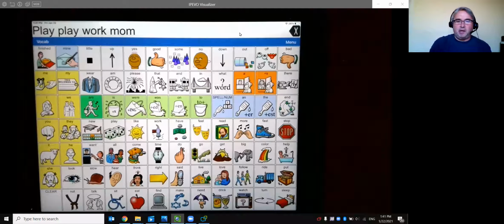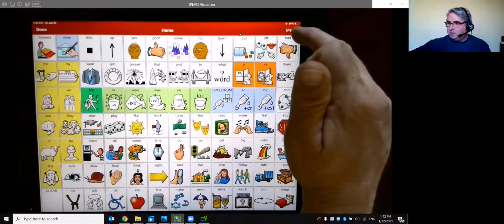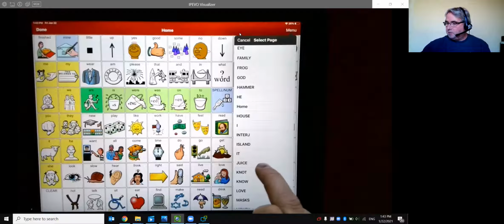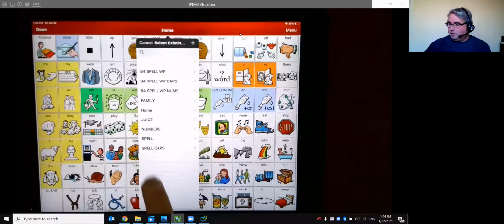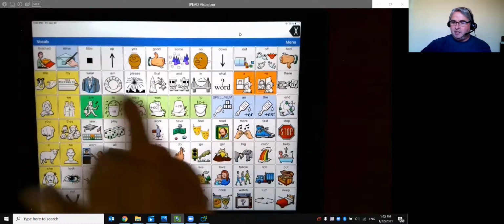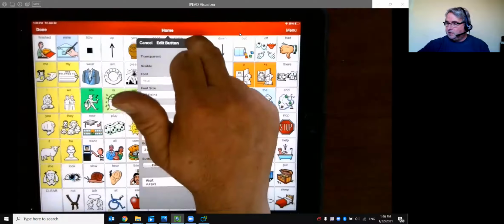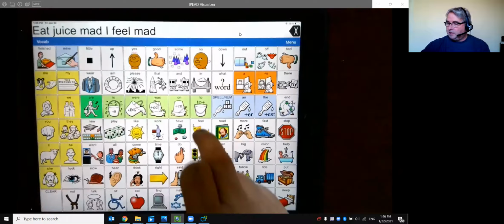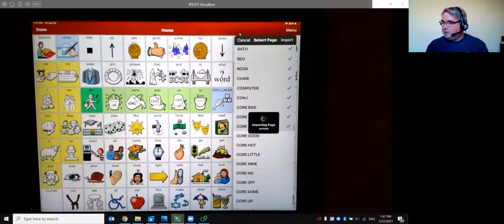LAMP WFL One Hit to Transition One Word at a Time.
This video will teach you how to take a key at the one hit to transition one key at a time.